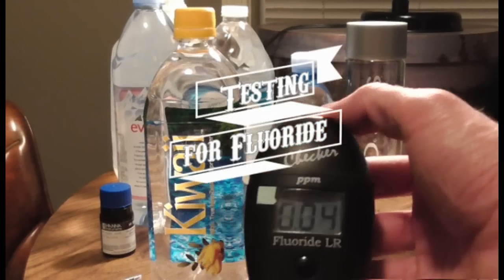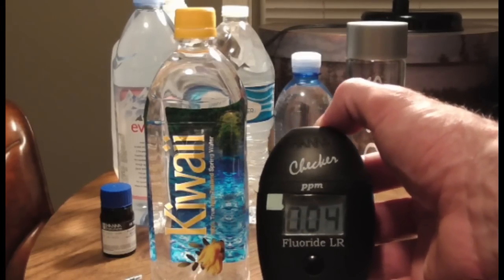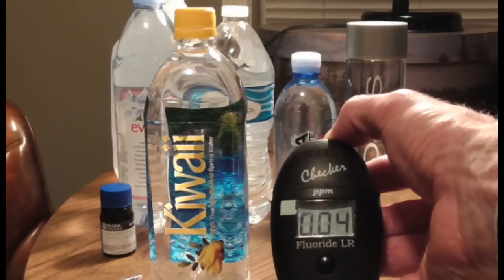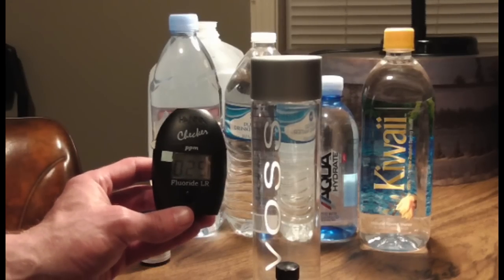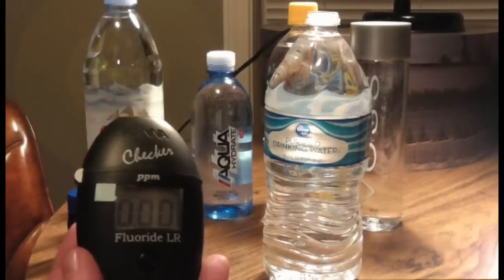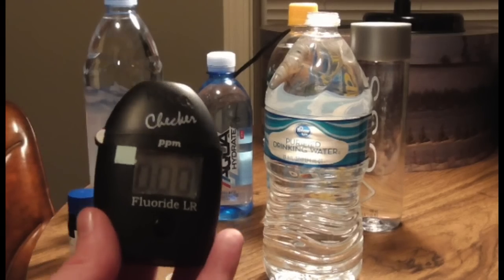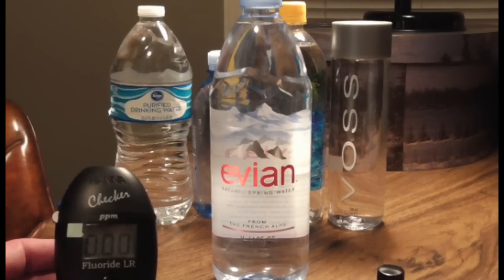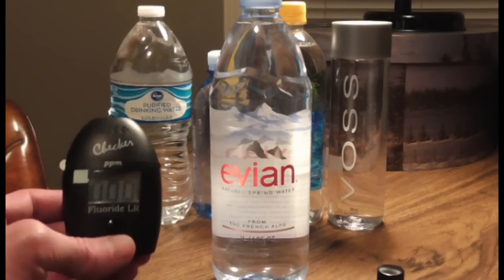Testing for Fluoride In Drinking Water: Test Results for 5 More Top Brands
Test Results are in from 5 More top Brands of Drinking Water.
VOSS was .25 ppm
Kiwaii was .04 ppm
Aqua was .13 ppm
Kroger was .00 ppm
Evian was .00 ppm As well.

You can find the original test video at the link below, where i tested other brands.